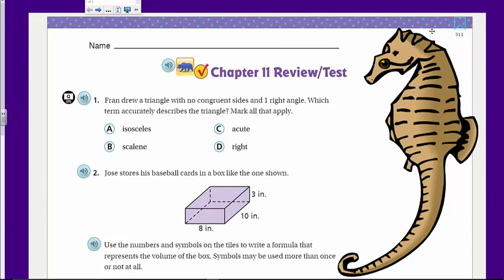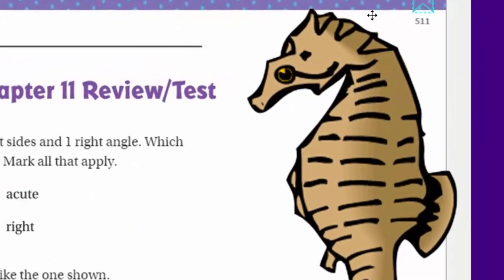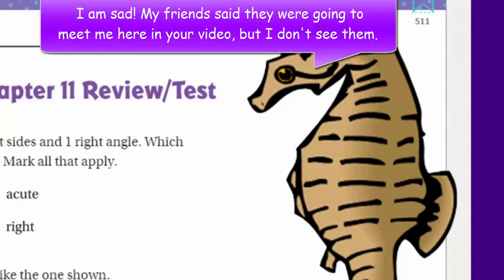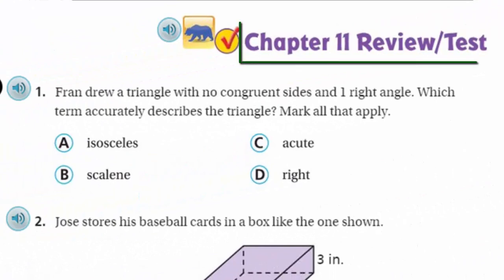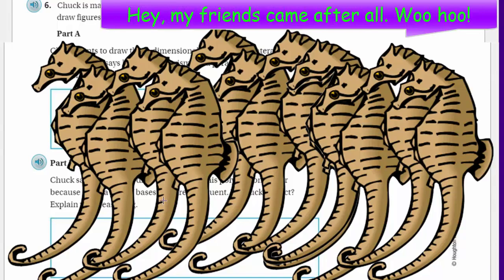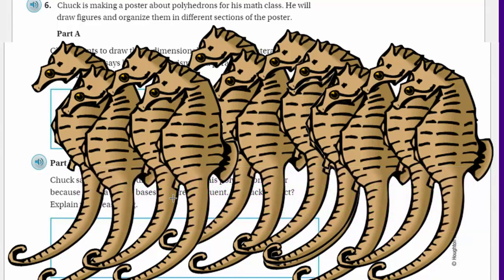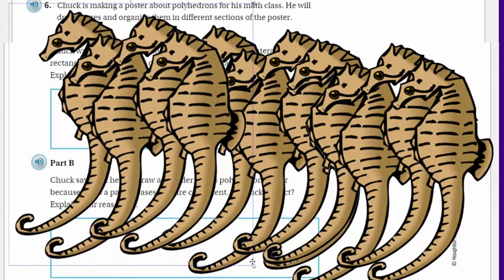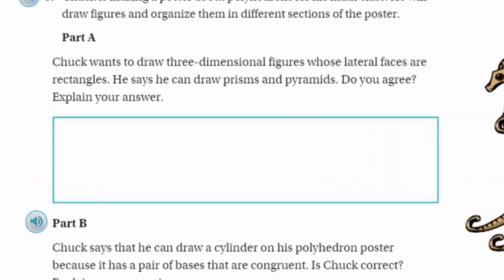Go Math 5th Grade Chapter 11 Review Part 1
This math video covers Go Math Chapter 11 Review/Test on pages 511 and 512. Lessons include: Identifying attributes of different triangles, finding volume of a rectangular prism and composite figures. Also, I explain many of the difficulties that students have with finding volume of rectangular prisms.